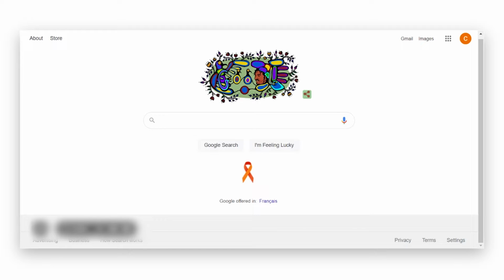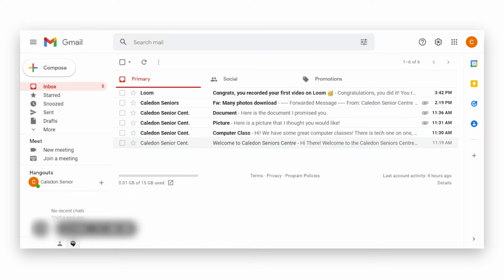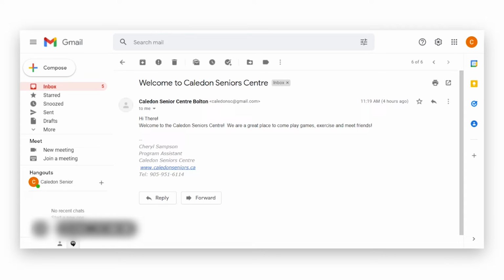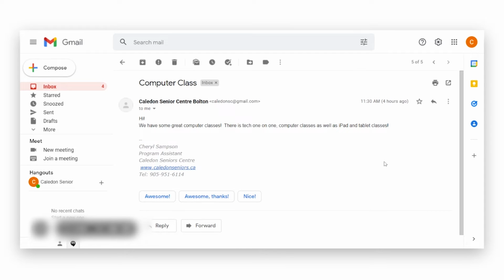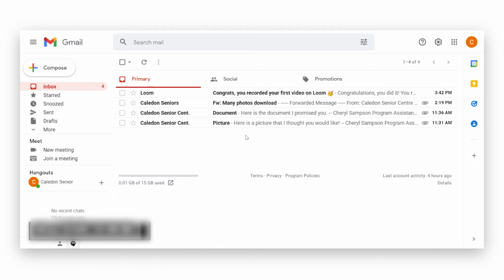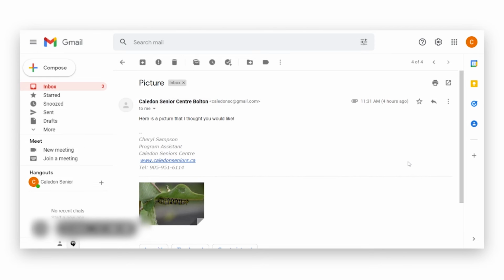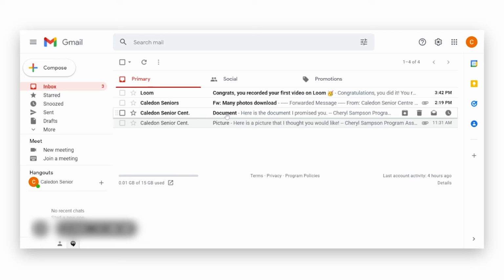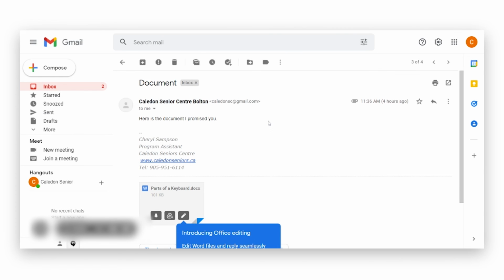Using Gmail: Opening, Reading & Deleting Emails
In the first part of our new Learning Library series: "How To Use Gmail", we will show you how to navigate your Gmail inbox, as well as open, read and delete emails.